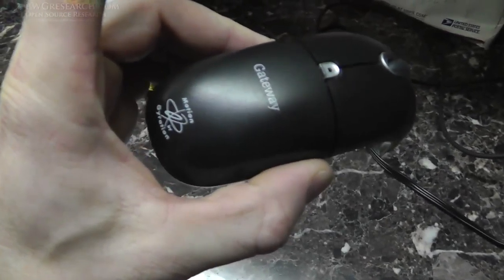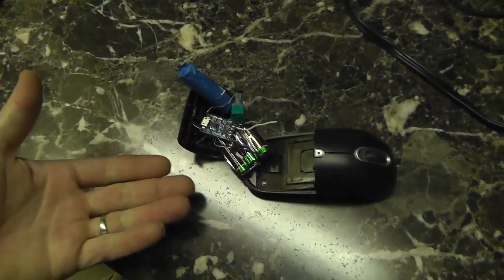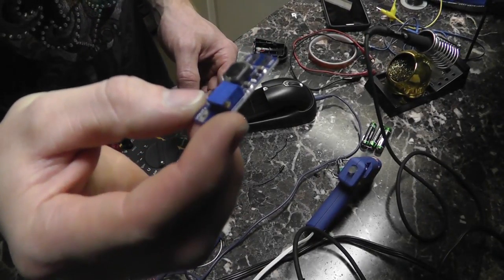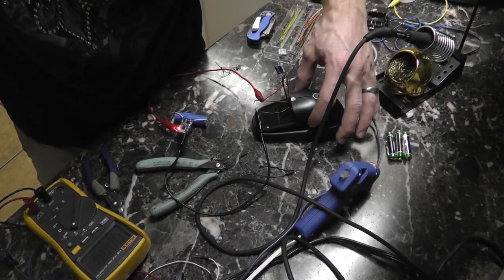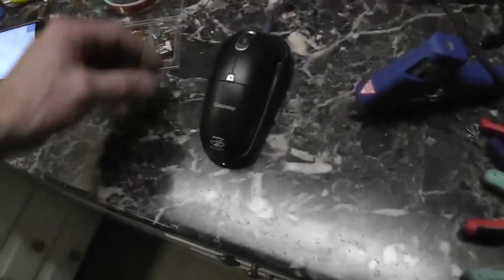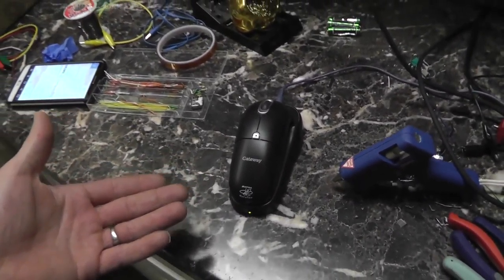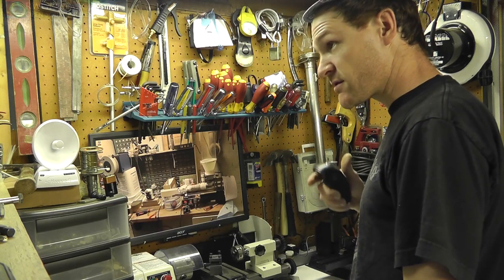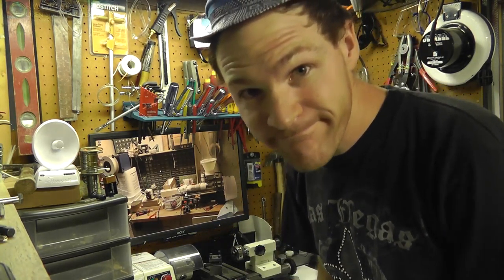I Love This 12 Year Old Gyration Mouse! Lets Hack It To Lithium Ion!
well it works, I'm happy, took longer than expected but it got it done!

more about this system i use to have...

loved it while i had it. it even had a vacuum display on it like a VCR did in the front! ! loved it!

~Russ